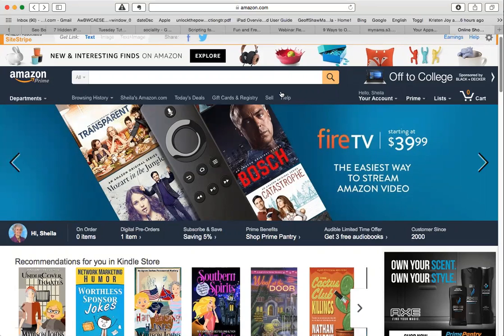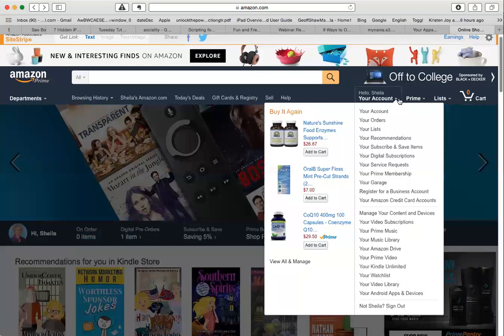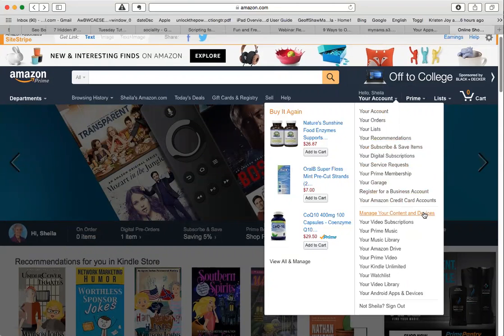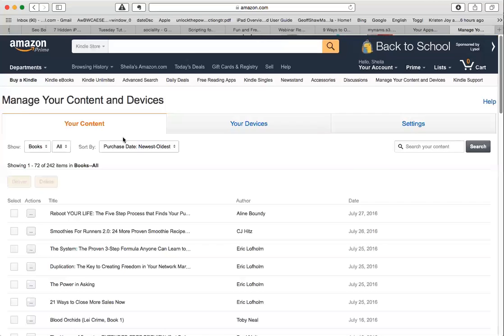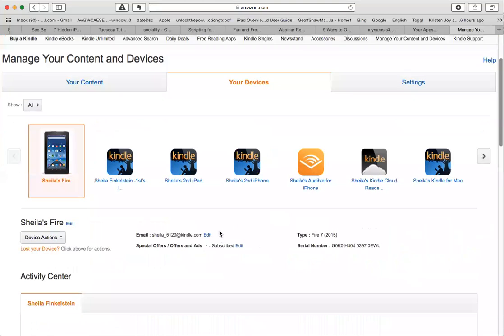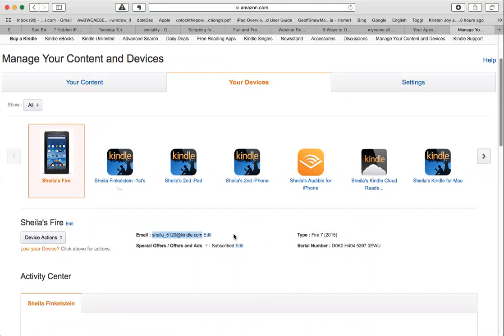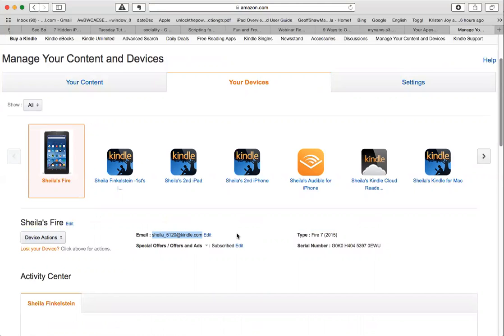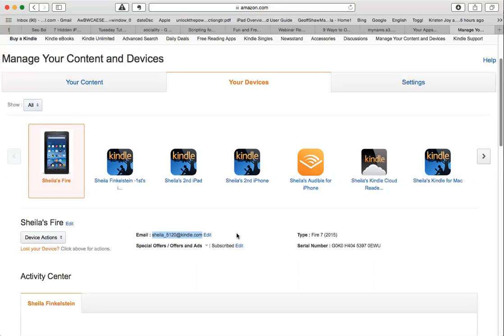How to Find Your Kindle Email Address to Upload Mobi Files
SEE "SHOW MORE" below for Updated information on how to now get your Kindle address. (1-12-19)
shows how to get your Kindle address so you can receive a Kindle Book preview in a Mobi file that will appear in your Documents folder on your Kindle and in any Kindle App you have on any other of your devices.

UPDATE - The process and location of information has changed slightly since this was recorded.

Scroll down "Your Account" menu to "Content and Devices".  Click on Devices in the menu under the header.  Find the Kindle device for which you want the Kindle address.  Then under Actions, click on the 3 dots to the left of the device.